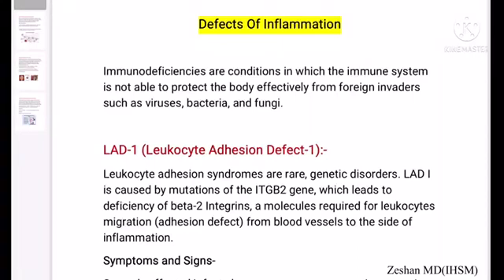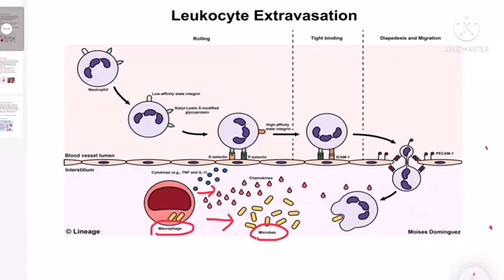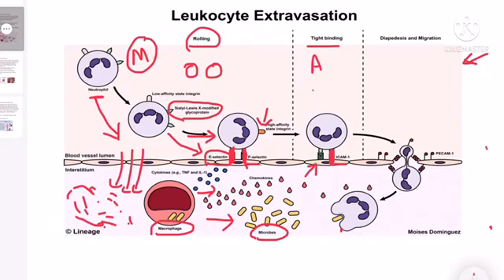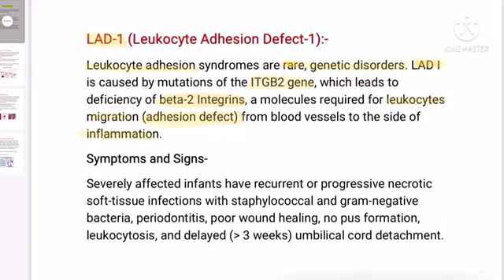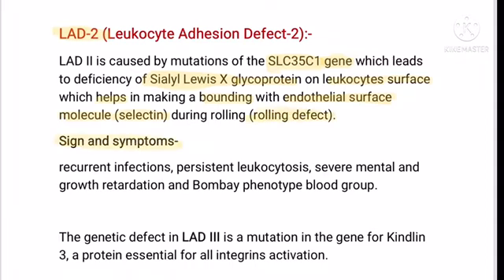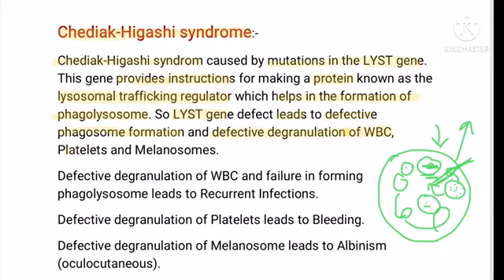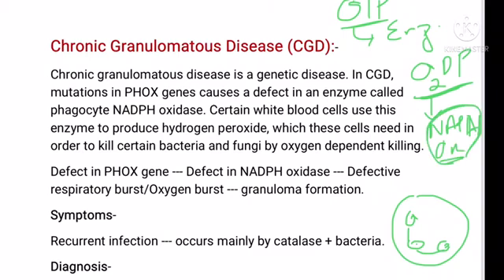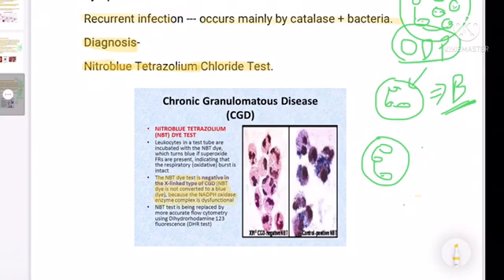||Inflammation 3||Defects of Inflammation||LAD I & II, CHS and CGD||Robbin||